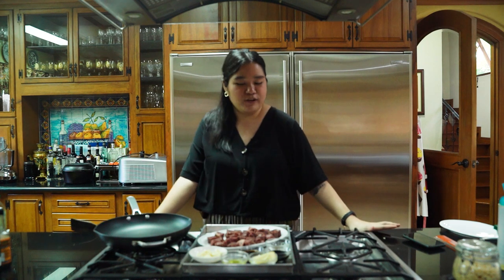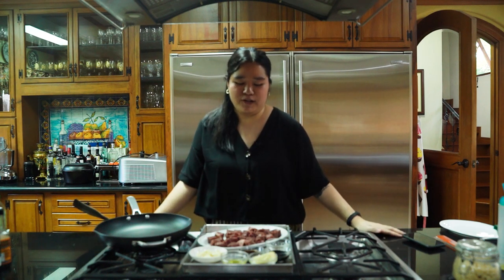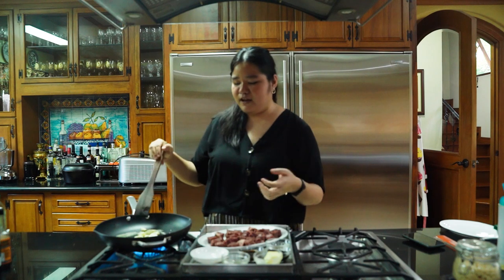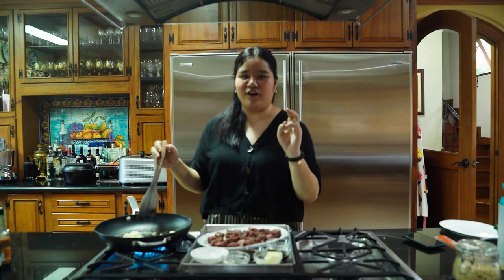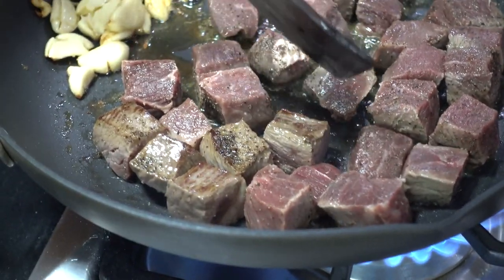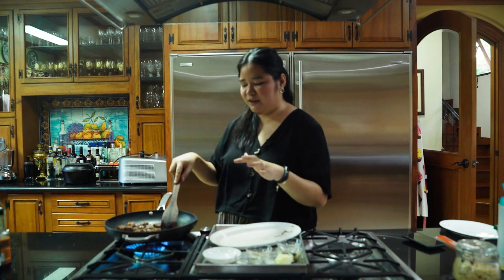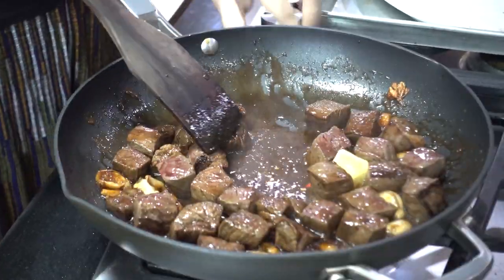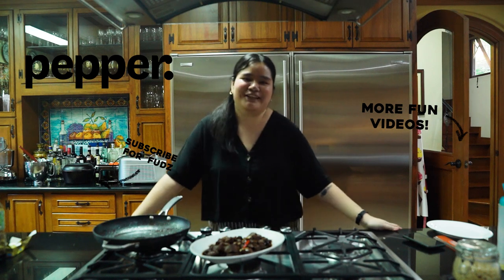Beef Salpicao with Wagyu Cubes Recipe: How to Make Spicy Filipino Beef | Pepper.ph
Wagyu cubes are everyone's favorite affordable luxury ingredient these days. If you're tired of cooking them the Japanese way, then have it in this easy, spicy salpicao recipe. Details here:

WAGYU CUBE SALPICAO
Serves 2
45 minutes

INGREDIENTS
500 grams wagyu cubes
Salt and pepper, to taste
2 tbsp. butter
1 tbsp. oil
6 cloves garlic, minced
2 ½ tbsp. Worcestershire sauce
2 tbsp. soy sauce

PROCEDURE:
1. Season beef with pepper.
2. Bring a pan to medium-high heat and add the butter and oil.
3. Add in the seasoned beef and sear on all sides until a crust forms.
4. Remove the beef from the pan with a slotted spoon.
5. Add the minced garlic to the pan and fry until golden brown, about 5 minutes.
6. Add the Worcestershire sauce and soy sauce then bring to a boil.
7. Once boiling, turn down the heat and add back the beef.
8. Continue to cook until the liquid is reduced and the sauce is glossy and thick, about 4 minutes.
9. Serve immedieately.

Pepper is a creative content platform and production house based in Manila. We aim to be the number one cooking resource for modern, creative folks who live in the Philippines by producing content made for Filipino tastes. We keep our culture and way of life at the forefront of our thinking process.